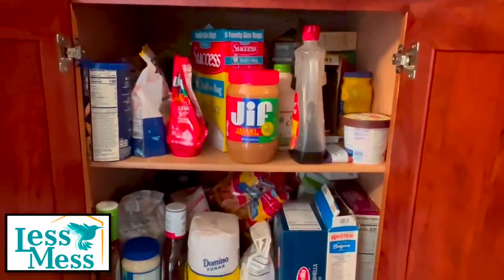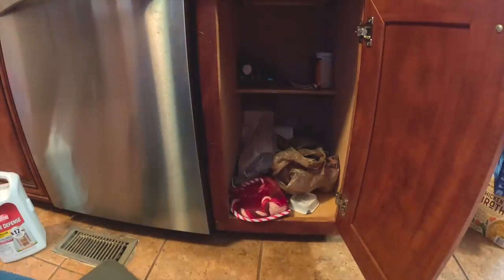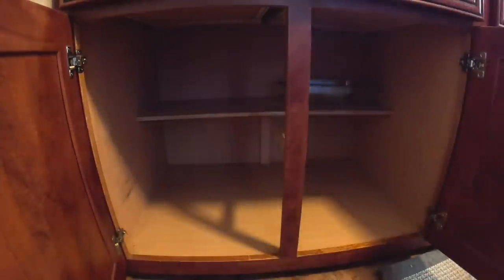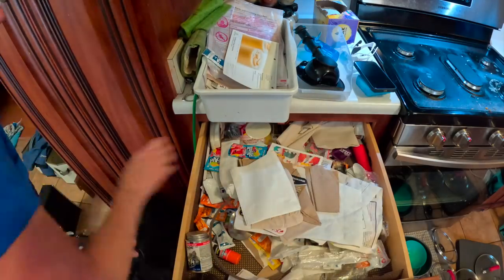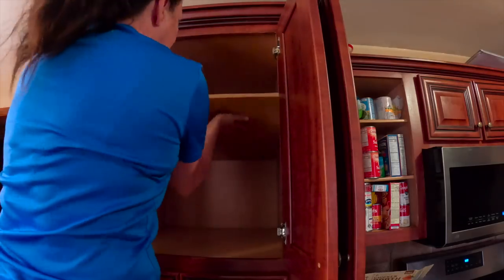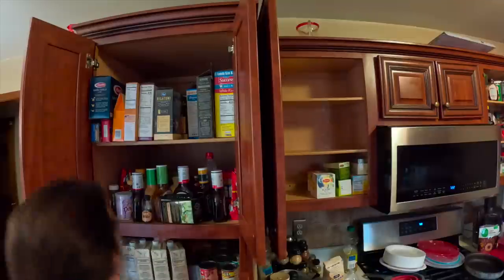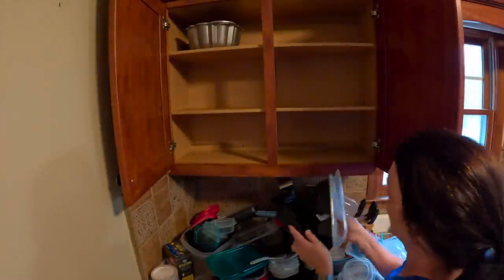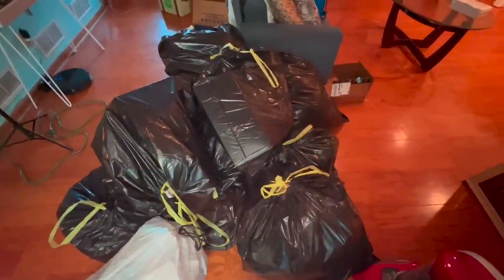Transform Your Kitchen in a Day: Declutter & Organize with Ease!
Watch as we take on a cluttered kitchen and transform it into a beautifully organized space in just one day! From sorting spices to reimagining storage solutions, discover practical tips and cost-effective tools to declutter and maximize your kitchen's potential. Whether you're overwhelmed by mess or just looking for a refresh, this video will inspire and guide you through every step of the process. Don't miss the stunning before-and-after reveals and our smart organizing hacks that make a big impact!

𝗗𝗼𝗹𝗹𝗮𝗿 𝘁𝗿𝗲𝗲 𝗘𝘀𝘀𝗲𝗻𝘁𝗶𝗮𝗹𝘀 𝗣𝗹𝗮𝘀𝘁𝗶𝗰 𝗙𝗿𝗶𝗱𝗴𝗲 𝗦𝗼𝗱𝗮 𝗖𝗮𝗻 𝗦𝘁𝗼𝗿𝗮𝗴𝗲 𝗢𝗿𝗴𝗮𝗻𝗶𝘇𝗲𝗿𝘀